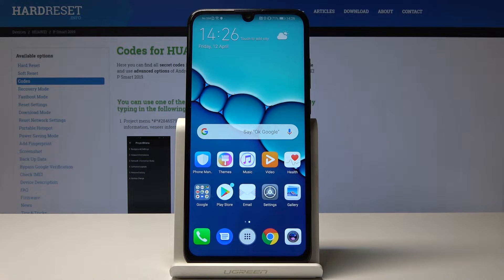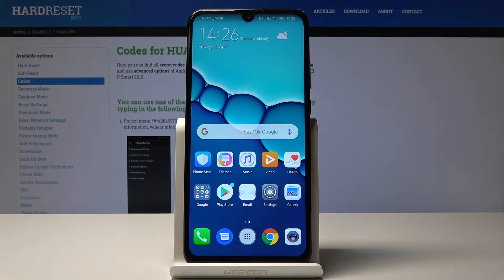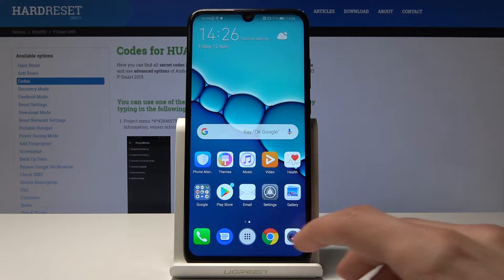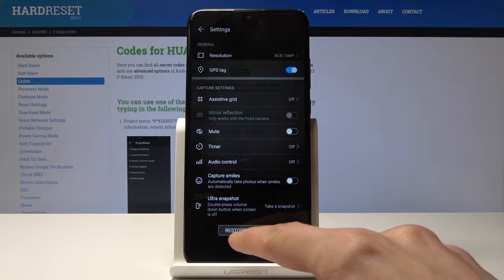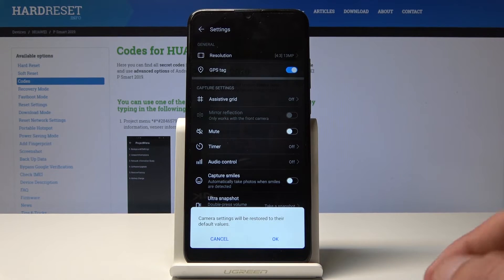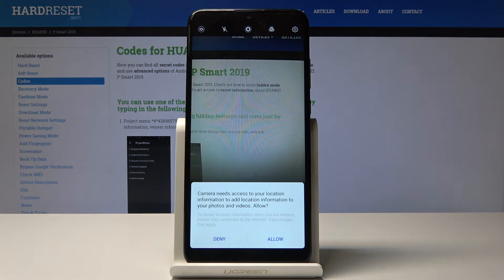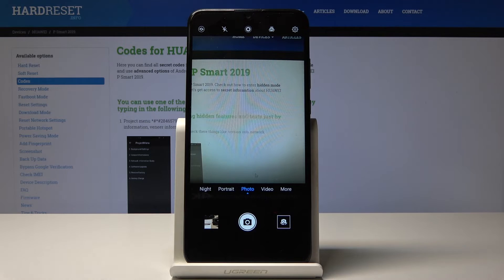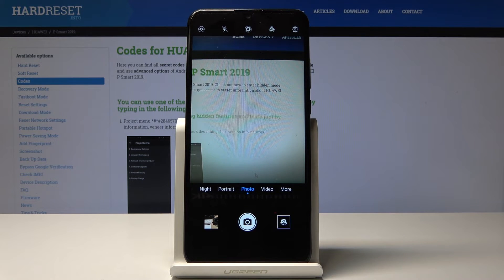How to Reset Camera in Huawei P Smart 2019 - Restore Camera Settings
Do you need to restore factory settings of the Huawei camera app? Then watch presented instruction of restoring default camera settings to make your taken pictures more precise. Remember that this operation will reset all customization in camera settings.

How to reset camera in Huawei P Smart 2019? How to restore camera settings in Huawei P Smart 2019? How to restore camera defaults in Huawei P Smart 2019? How to reset camera customizations in Huawei P Smart 2019? How to fix camera errors in Huawei P Smart 2019?